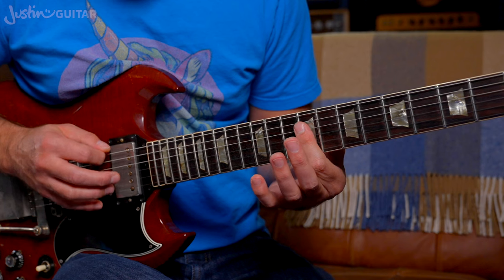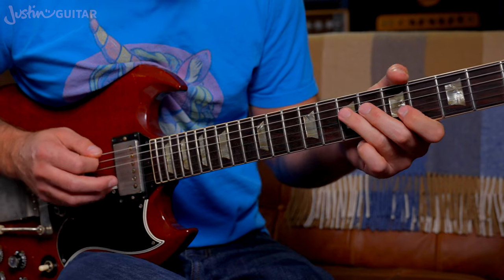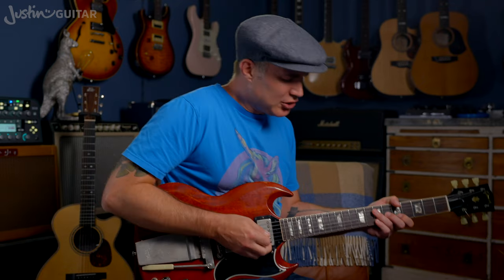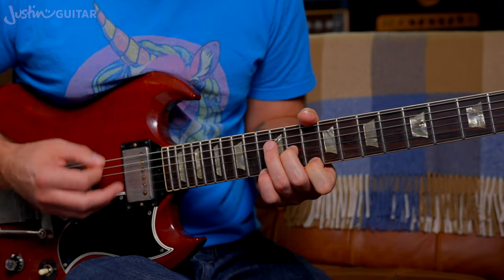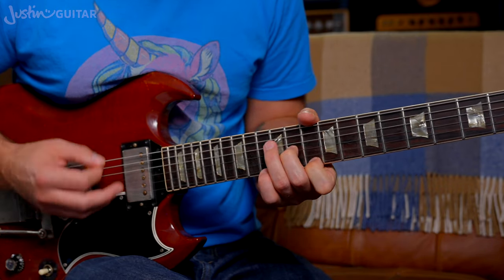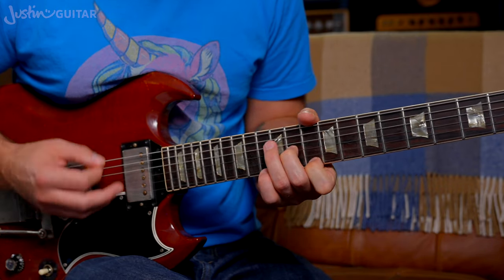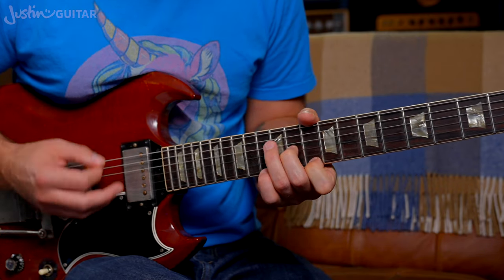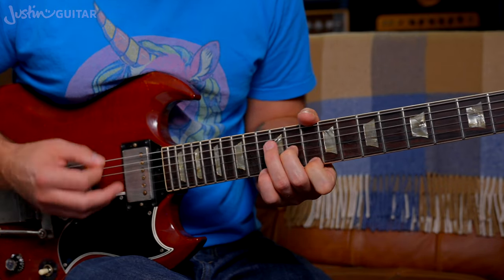Edge of Desire by John Mayer | Guitar Lesson (+ solo and tone)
🎸 In this lesson, we'll learn how to play Edge of Desire by John Mayer on the guitar! We'll cover all the parts, including the solo and the fingering Mayer users! 👉 Over 600 Song Guitar Lessons With Chords, Tabs, & Lyrics

💡 Play along with JustinGuitar Songs & Lessons App and unleash the musician in you! Over 1000 songs and the best resources to learn guitar, right in your pocket. Try it out for free

👉 Video Chapters
00:00 Guitar Cover
01:52 Lesson Welcome
02:43 Section 1
04:14 Section 2
04:40 Section 3
05:00 Section 4
05:36 Section 5
07:08 Playthrough
07:47 Section Variation
08:19 Chorus (v1)
09:39 Chorus (v2)
11:40 Playing with a band?
12:00 How to play the solo
18:51 Amp, Kemper Profile. Get the sound!
19:55 More Tips

🎸 Track your progress, set a practice routine, get free downloads and additional resources, Community help, and much more! Just like private classes with me!

🚀 Looking to LEVEL UP your guitar skills? Check my Music Theory course - The best one on the web!